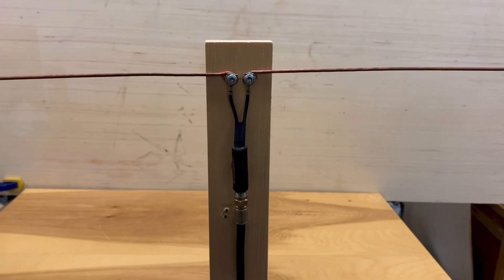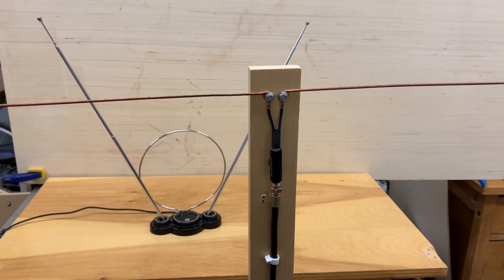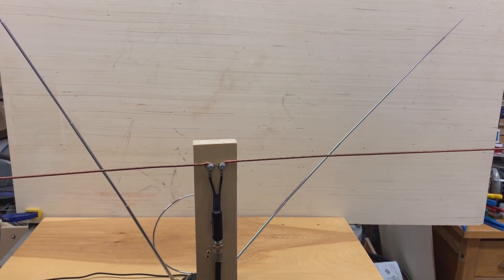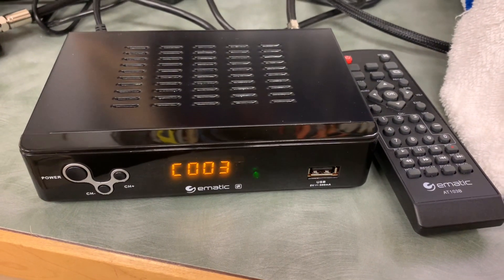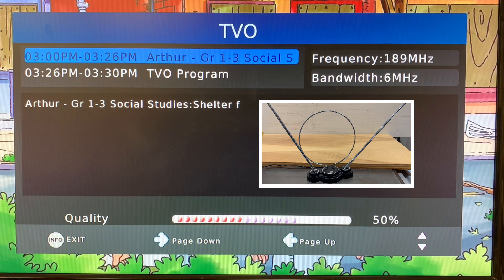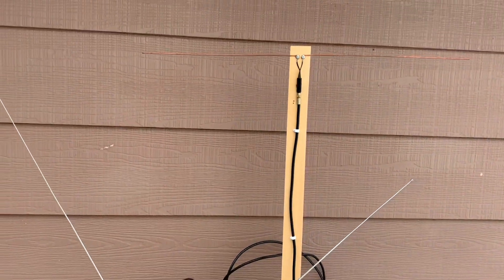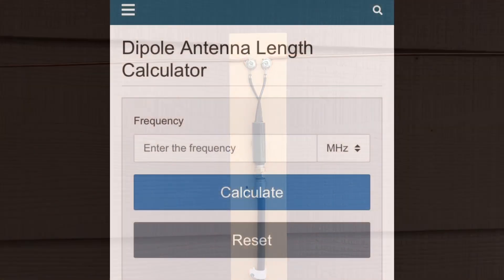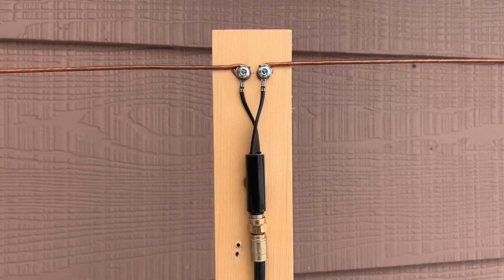Homemade TV Antenna Test | How well does it work? OTA TV reception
Testing a homemade dipole antenna I made a couple of years ago. I’ll measure signal strength and compare it with a conventional set of rabbit ears. Building your own TV antenna can be fun and rewarding. Over the air television reception doesn’t always have to mean buying an expensive outdoor TV antenna.